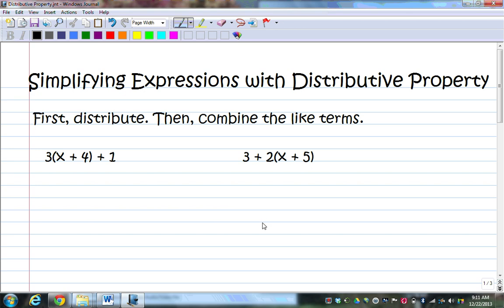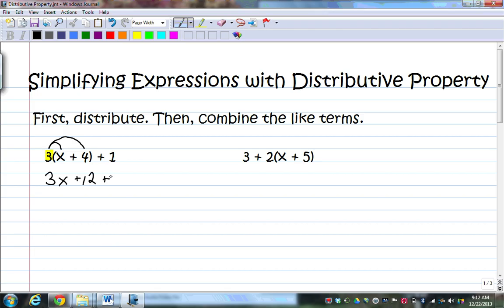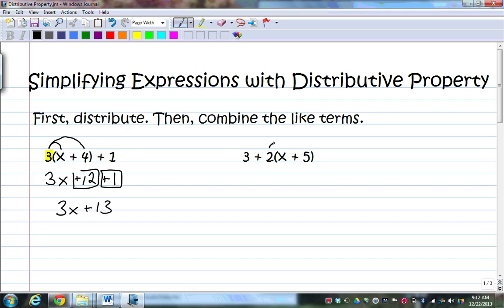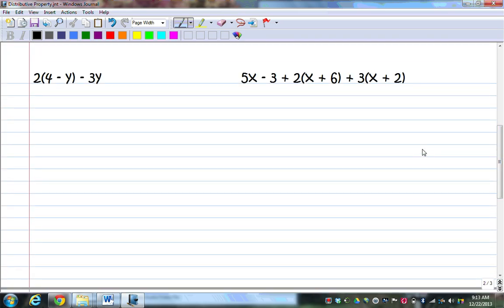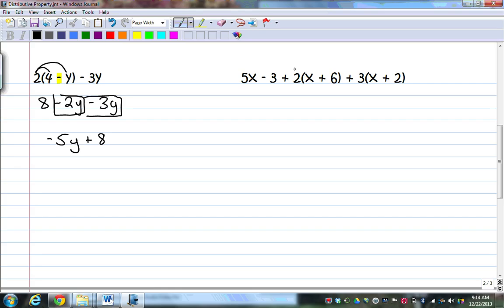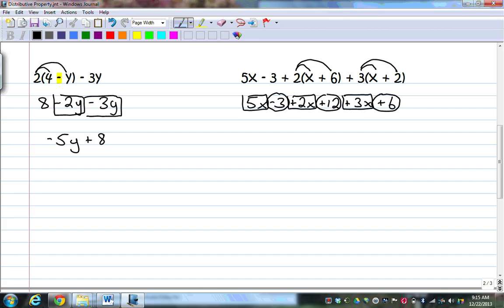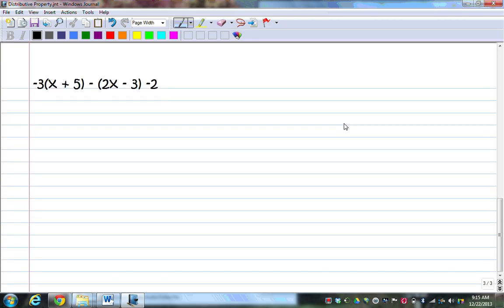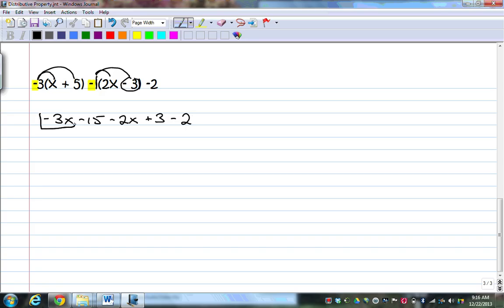Simplifying Expressions Using the Distributive Property